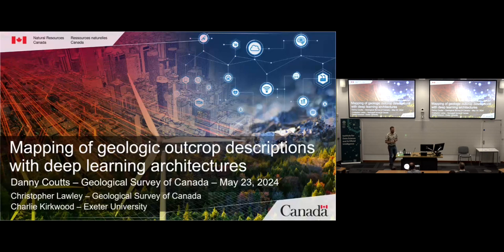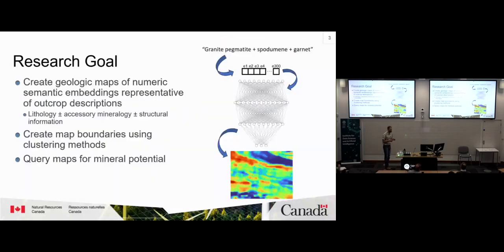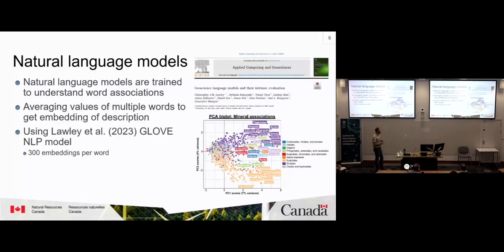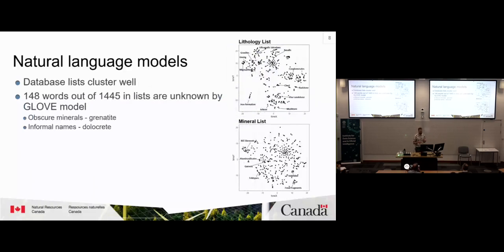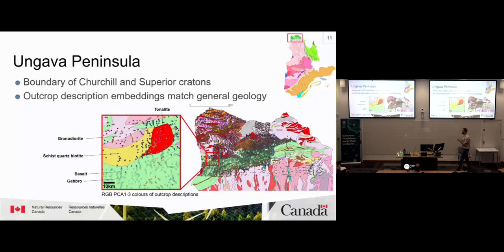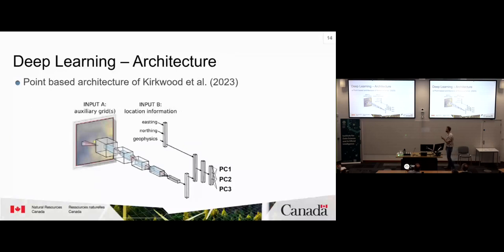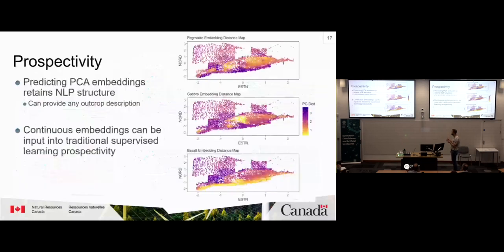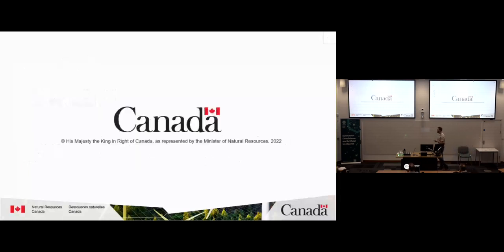D2T8 Daniel Coutts - Mapping of geologic outcrop descriptions with deep learning architectures